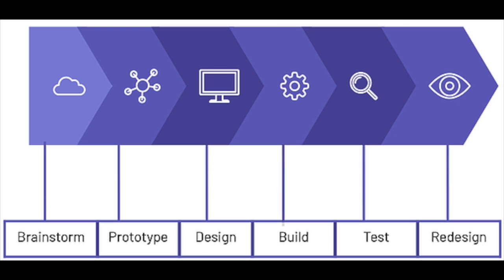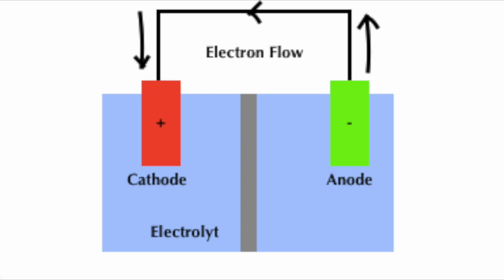How to Make a Homemade Battery—Learn About Electrical Engineering with Engineering4All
Learn about Electrical Engineering with Engineering4All. Complete an activity to build a battery and explore the different aspects of electronics.

Video: Leela Mukherjee, Jade Lara, Ushoshi Basumallick, Anjani Gadkari, Connie Vu, Nancy Liu, Angeline Tran, Ananya Thapar
Storyboard: Connie Vu
Intro Animation and Background Music: Anjani Gadkari
Thumbnail: Ananya Thapar